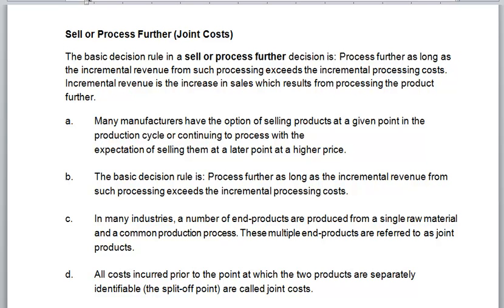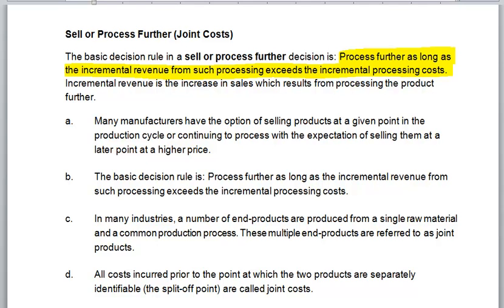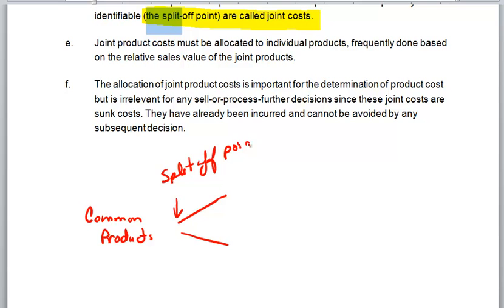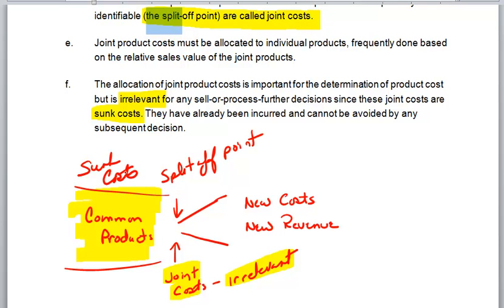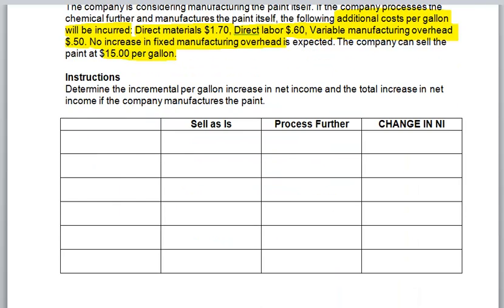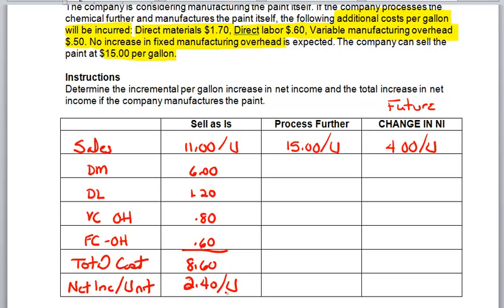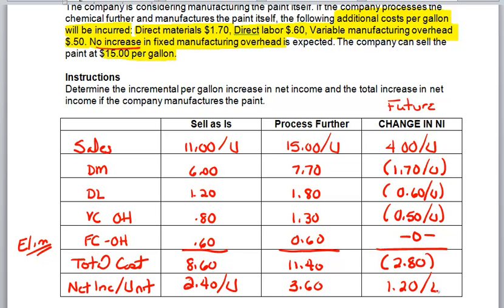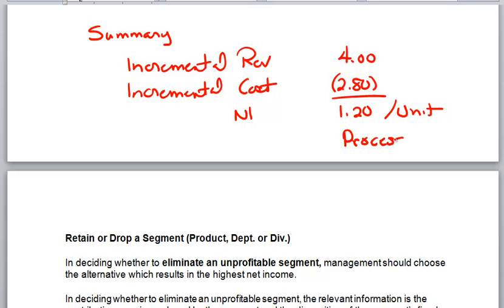Sell or Process Further